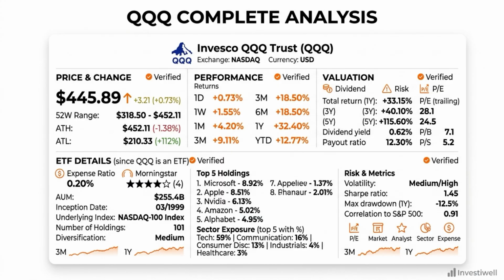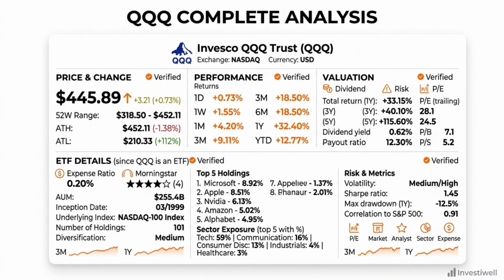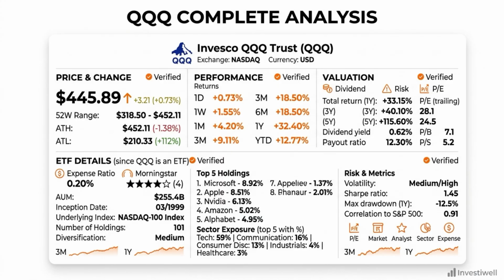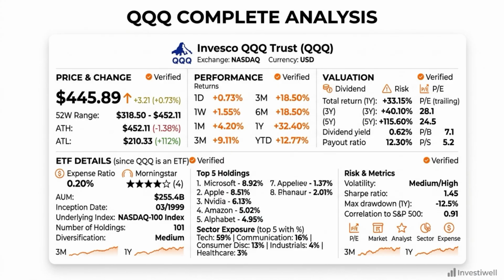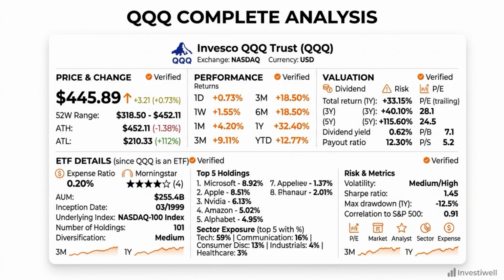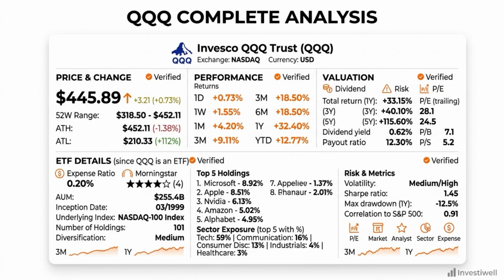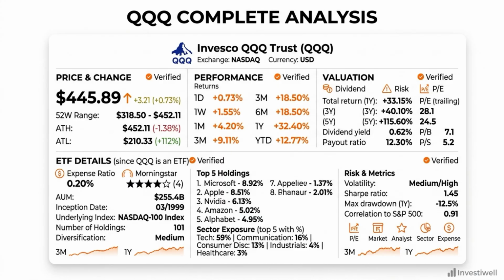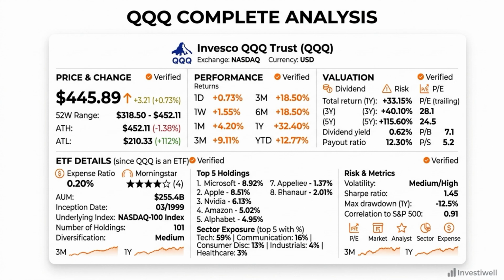QQQ ETF – Everything You Need to Know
In this video, I analyze the Invesco QQQ Trust, ticker symbol QQQ, listed on NASDAQ, using the latest April 2026 data. QQQ is one of the most popular ETFs in the world, tracking the Nasdaq-100 index and providing exposure to the biggest non-financial companies on the Nasdaq exchange, including NVIDIA, Apple, Microsoft, and Amazon.

Here are the key numbers for April 2026. The current price is approximately 584 to 611 US dollars, depending on the trading session. Over the last year, QQQ has returned 37.56 percent, significantly outperforming the S&P 500 which returned 31.02 percent over the same period [citation:1]. Over three years, the average annual return is 25.06 percent. Over five years, 13.30 percent. And over ten years, QQQ has delivered an impressive 19.67 percent average annual return [citation:1].

Year-to-date in 2026, QQQ has faced some headwinds with a decline of approximately 3 to 4 percent, as the Nasdaq-100 has traded in a tight range due to concerns about AI spending and valuation levels [citation:2][citation:3]. However, recent momentum has been strong. In the past week alone, QQQ has risen 3.24 percent and experienced 5-day net inflows of 6.5 billion dollars, driven by renewed interest in AI infrastructure and tech-led buying [citation:7].

The expense ratio is 0.18 percent. The dividend yield is approximately 0.49 percent, with the most recent quarterly dividend of 0.7328 dollars paid on March 27, 2026 [citation:8]. The P/E ratio is 31.5, which is higher than the S&P 500 but down significantly from previous peaks above 40 [citation:5].

QQQ holds approximately 102 stocks, but diversification is low because the fund is heavily concentrated in technology. The top three holdings are NVIDIA at approximately 8.5 to 8.9 percent, Apple at 7.6 percent, and Microsoft at 5.6 percent [citation:5][citation:8]. Together, the top ten holdings account for nearly 47 percent of the entire portfolio [citation:8]. The top sectors are Technology at approximately 50 to 60 percent, Communication Services at 16 percent, and Consumer Cyclical at 13 percent [citation:3][citation:8].

The Morningstar rating for QQQ is three stars. Total assets under management are approximately 372 billion dollars, and the fund was launched in March 1999.

In this video, you will learn why QQQ has delivered 84 percent returns over the past five years and whether that performance can continue [citation:10]. You will understand the risks of concentration in AI-driven tech stocks, including the potential downside of 33 percent experienced in 2022 [citation:10]. You will learn how QQQ compares to its lower-cost alternative QQQM, which has an expense ratio of just 0.15 percent [citation:2][citation:6]. And you will get a clear analysis of the 2026 outlook for AI infrastructure, Fed rate cuts, and geopolitical risks.

Chapters for this video. Zero minutes and zero seconds introduction and QQQ overview. One minute and thirty seconds price, performance and historical returns. Three minutes even top holdings and sector concentration. Four minutes and thirty seconds dividends, expense ratio and AUM. Five minutes and fifteen seconds QQQ vs QQQM vs VOO comparison. Six minutes and thirty seconds risks, volatility and drawdown analysis. Seven minutes and forty-five seconds conclusion and 2026 outlook.

Like this video if it helped you understand QQQ.